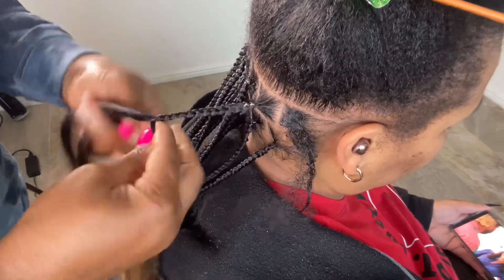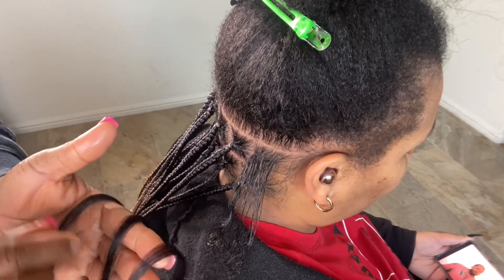3 Tone Ombre Braiding Hair Hack | Adding Braiding Hair to Fine Hair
Hello people, I hope you are doing amazing just as I am. We all know this 3 tone ombre hair can be a little bit difficult to work with. I break down how to effectively use this hair to achieve the beautiful 3 tone color and also how to work with a client that have a fine hair texture. I go this hair from Amazon. I hope this video is helpful.

please leave any questions you may have in the comment section.

thank you and I will see you in my next video, till then pls stay safe.